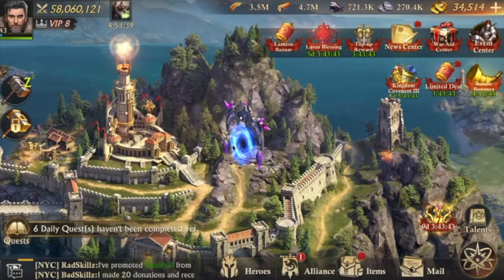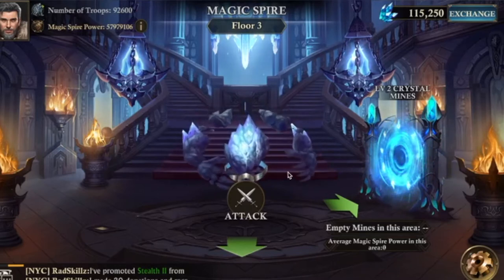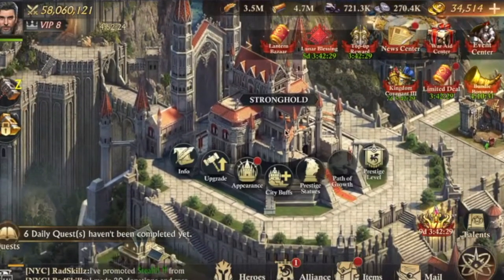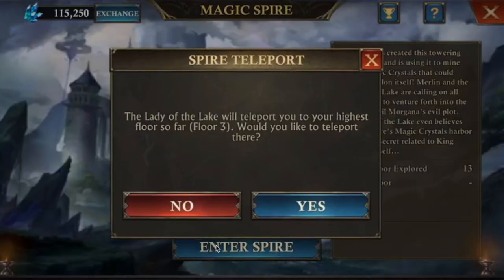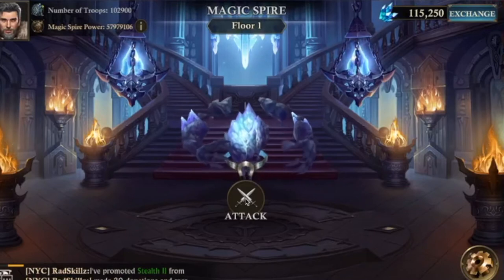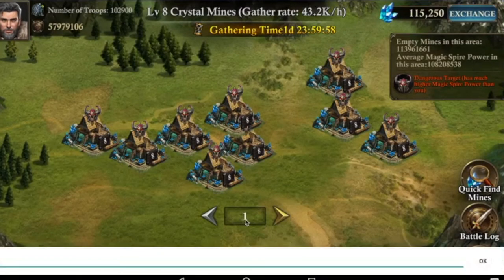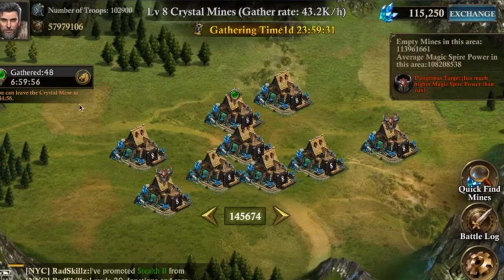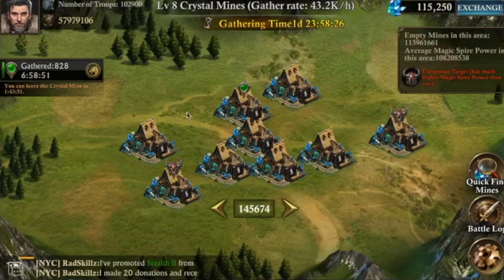KoA 8: Spire Tips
How to maximise gathering in the Spire in King of Avalon.
Two tips on how to get a bigger march size permanently and what floor is best to gather.